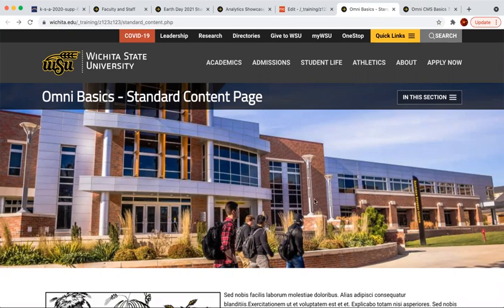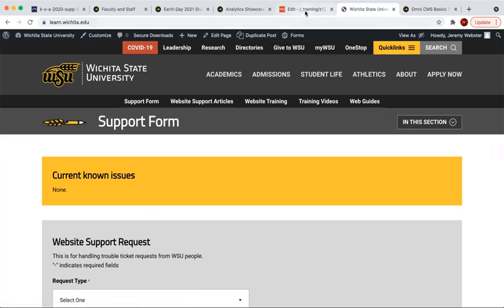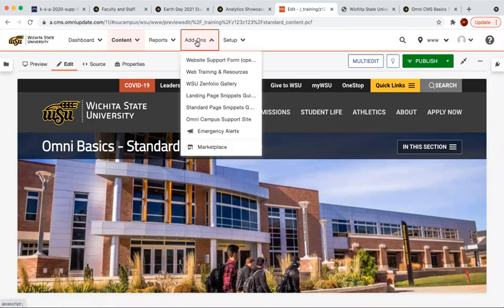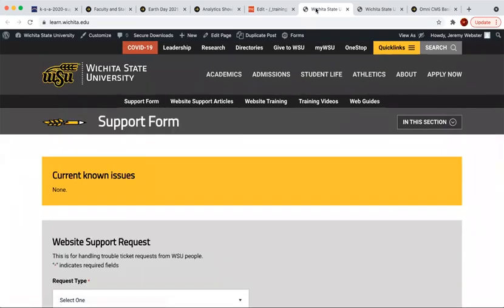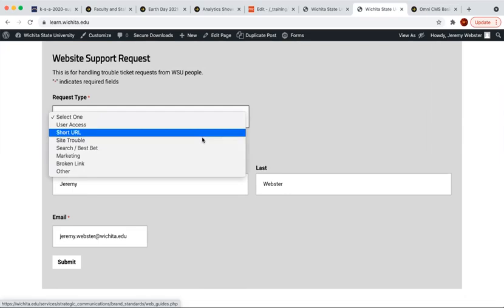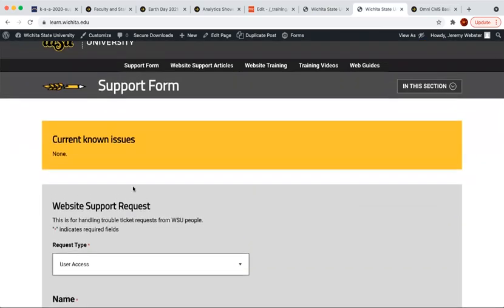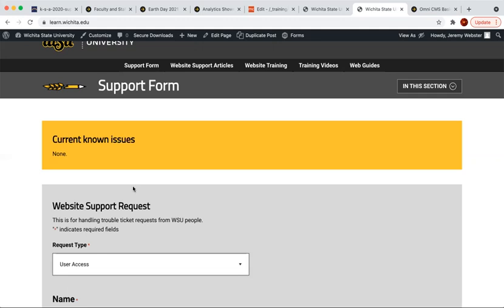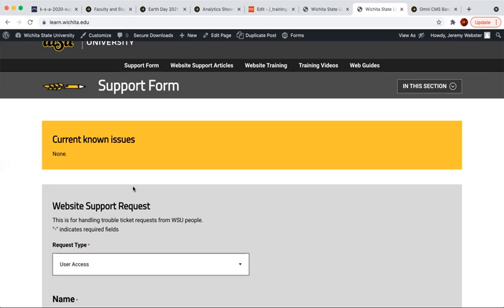1. Access Request and Request Form Use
Access Requests and other functions of the Support Form.